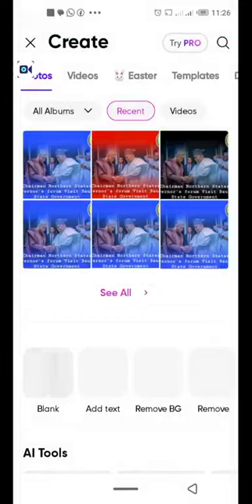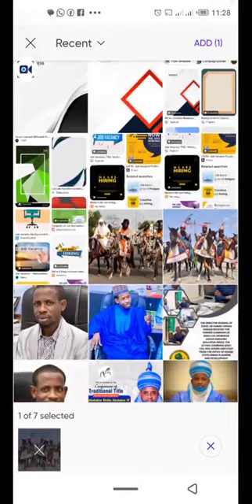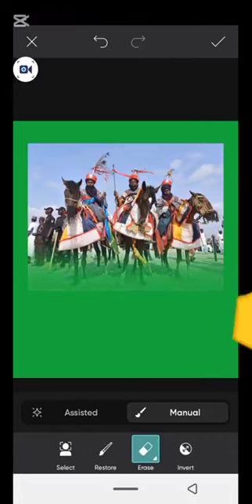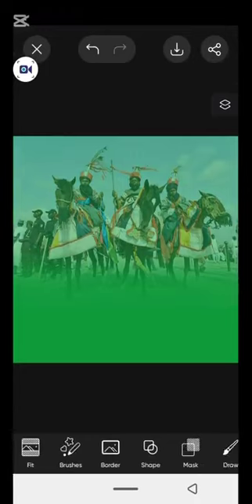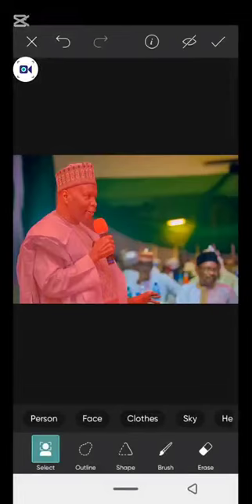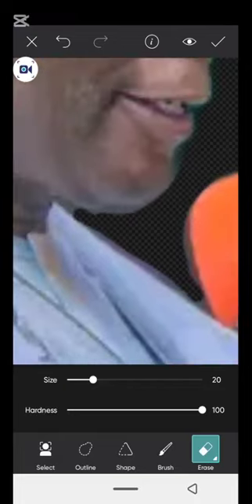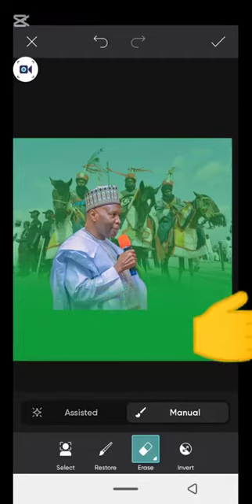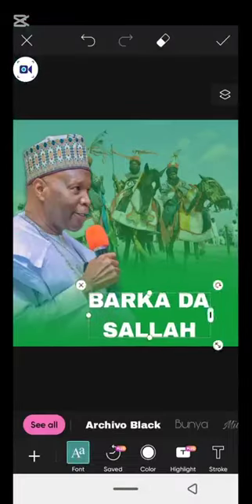PicsArt Graphic Design tutorial: Unleash your creativity, from Basic to Brilliant, Applying Brush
Applying Brush in Poster Design